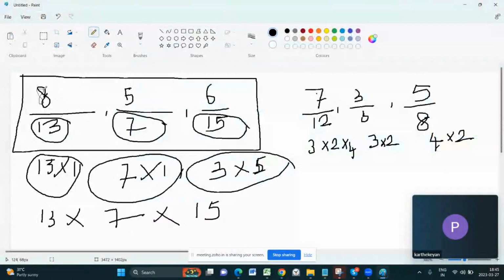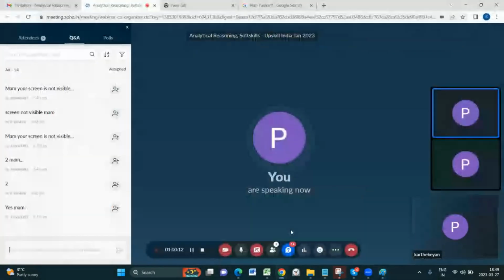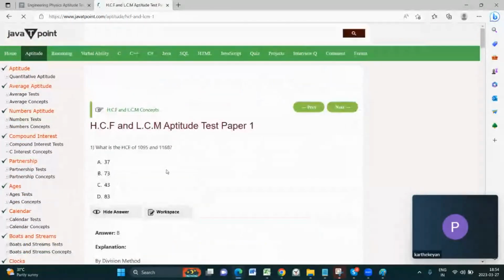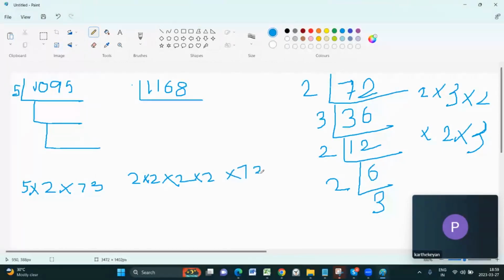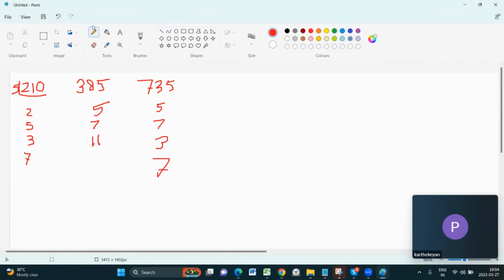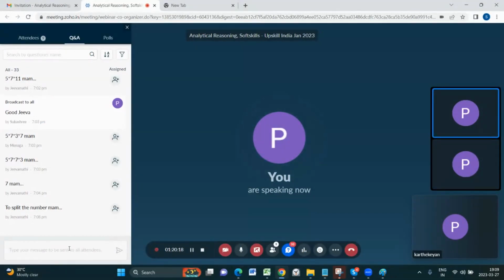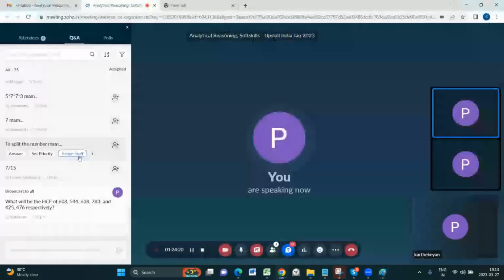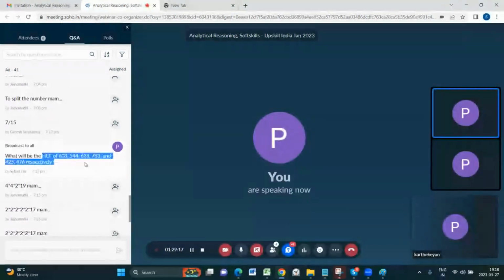Concepts of HCF & LCM